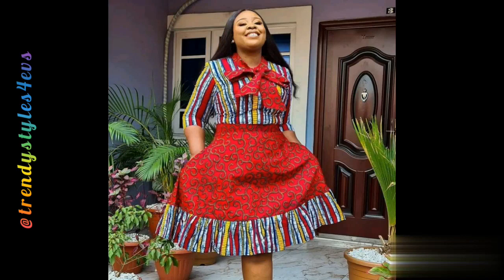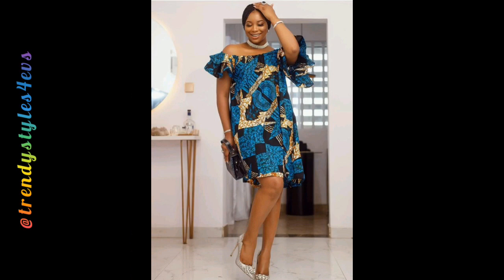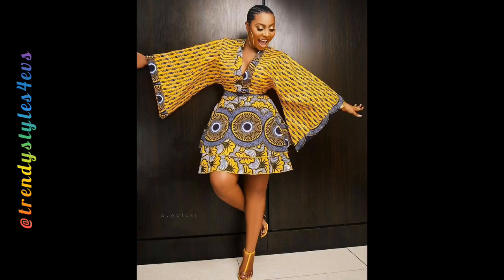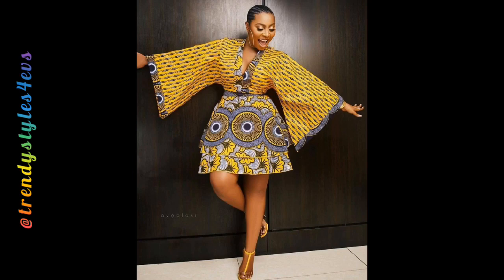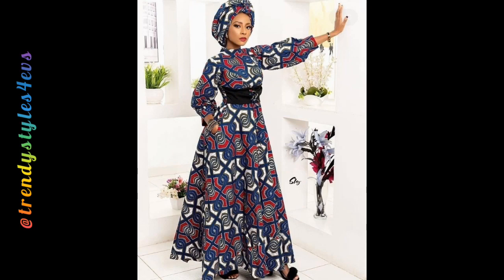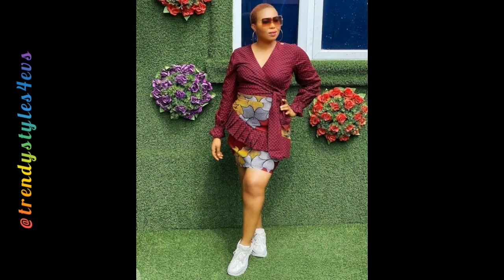2021 Stunning and Unique Ankara Dresses; Latest Trendy African Outstanding Ankara Fashion For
🔥2021 Stunning and Unique Ankara Dresses; Latest Trendy African Outstanding Ankara Fashion For Queens ❤

Watch this beautiful Ankara stunning and unique dress trendy African Fashion for queens.  Very outstanding and simple for all occasions. Try one out!!!

Its 2021, and hopefully  would be a year filled with fulfillment of dreams and desires as well as positive for us all.

The Fashion and Hair Industry continues to grow and we aim to drive its growth direction to your doorstep by giving you the awareness required necessary for only the best ideas it has to offer.
The current trend in Fashion firstly, whether Ankara Fashion, Asoebi Fashion, Kente Fashion, Dashiki Fashion, Asooke Fashion and so on trending from, Nigeria, Ghana, South Africa, Senegal, infact, the whole Africa as a continent, a continent already blessed with beautiful traditional attires for all important occasions especially wedding and engagement parties  .

@TrendyStyles4eva, we aim to bring only the best that would be beneficial to you on a daily basis and when we speak of occasions such as wedding parties, couples engagement parties, office or corporate events, Sunday wears, seasonal celebrations such as valentine parties and outtings, and everything in between, every occasion comes with its own style and wears as required.

We present the most exciting and beautiful African print such as Ankara Fabrics, kitenge, Maxi dresses/gowns both long and shoet, flare type skirts, Kente (very colourful) styles for both women and men even couple attires, Kaftan gowns, BouBou dress styles, Senegalese Fashion, Asooke Yoruba attire and so much more.

Therefore, Business Casual and Corporate outfits whether it is skirts, gowns, pants, casual looking corporate, chic style corporate attire and so on would showcased on this channel as well. Every Fashionista’s dream come through as ideas and inspiration for styling or styles and making that wardrobe adequate enough for you this year 2021.
In a nutshell, we will promote  and direct you accordingly and give you the display you need.

@TrendyStyles4eva, we are all about trends as it arise and with that comes the section of this channel.

We have hair trend for women and kids. When we say kids we mean little girls cornrow braided hairstyles, toddlers hairstyles, back to school hairstyles and so much more. For the women folk however, we showcase ideas ranging from natural hairstyles and how to videos for those willing to learn something.

Twist out, flat twist, fake twist, braided twist, natural hair twist out hairdo and all other kinds of twist.

Beautiful cornrow hairstyles compilation PicVid that is, picture combined with an added video to help for howto while learning.

Lets not forget other hairstyles such as shorthaircuts for types of women, easy and simple black women hairstyles, ponytail hairstyles for women and kids, half up half down hairstyles for both women and girls.If you are here then no doubt you are in the right place for all things trending. And remember we dish out only the best when it comes to fashion and hairstyles.

***Have great day ok!

Our purpose is NOT to steal other peoples’s videos but to share creativity.